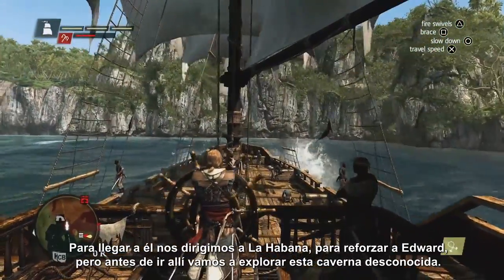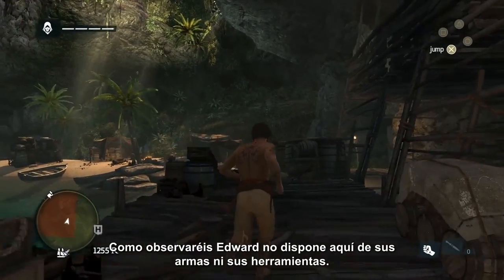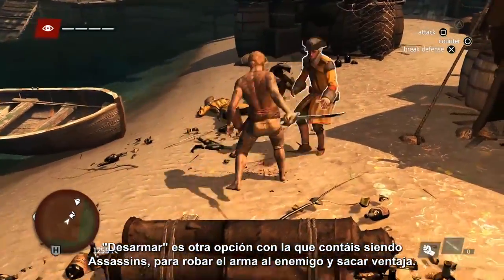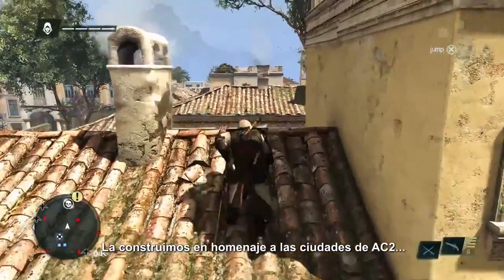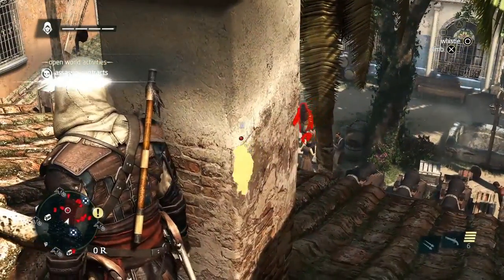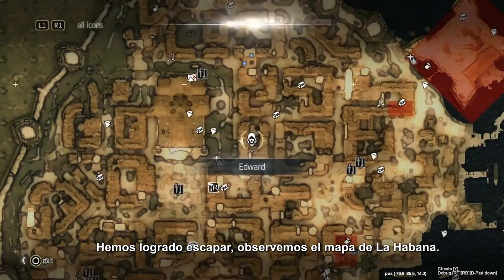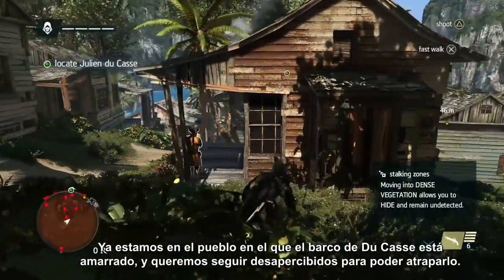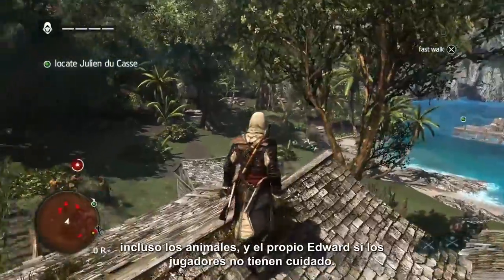Assassin's Creed 4 Black Flag Gameplay ESPAÑOL